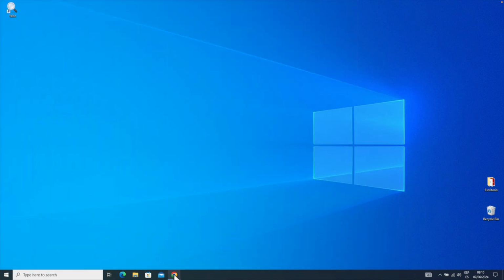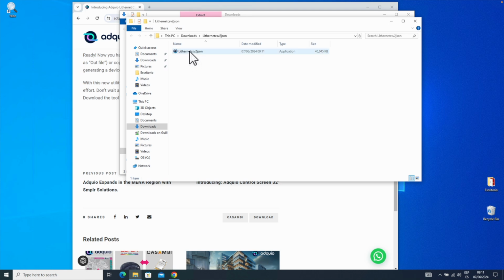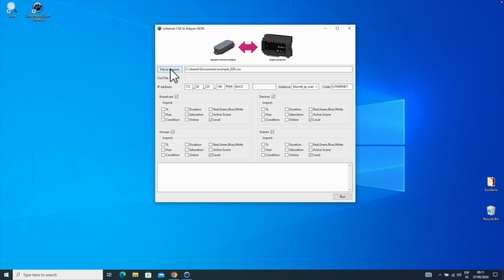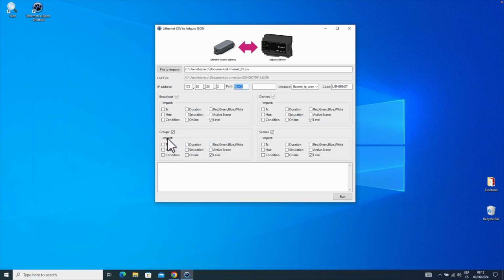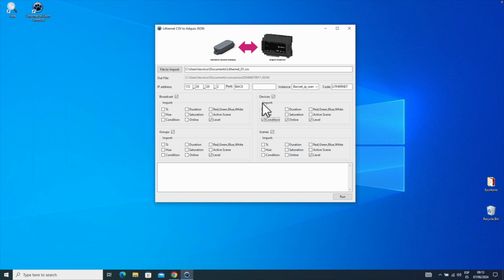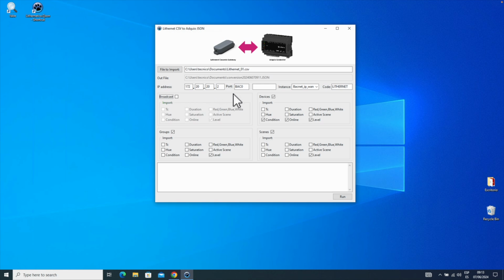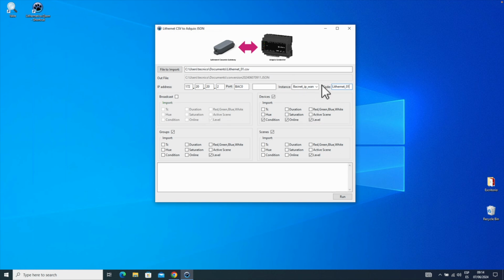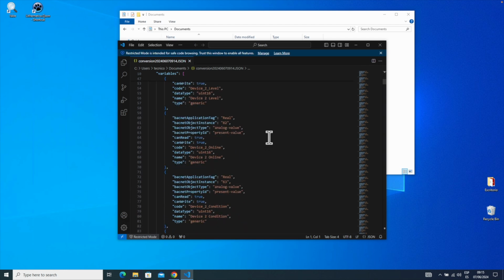Chapter 5 - Converting CSV File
📊 **Chapter 5: Converting CSV Files to JSON Format for Adquio Integration** 🚀

Welcome to the fifth chapter of our course on integrating Casambi networks with the Adquio ecosystem! 🎉 This time, we'll guide you through converting the CSV file we created in the previous chapter into a JSON file compatible with Adquio. 📝🔄 During this process, you'll learn how to filter and select only the variables you need for your projects. 🎯

Here's a quick breakdown of what you'll learn:
1. **Accessing our website** 🌐 and downloading the necessary utility for converting CSV to JSON. 📥
2. **Extracting the ZIP file** 🗂️ and creating a desktop shortcut for easy access. 💻
3. **Configuring the utility** 🔧 to convert your CSV file while specifying important parameters. 📋
4. **Opening the converted JSON file** 📂 in Visual Studio Code to verify its contents. 👀

By the end of this chapter, you will have a JSON file ready for use with Adquio. In the next chapter, we'll show you how to import this file into Adquio and integrate it with your Casambi network. 📡